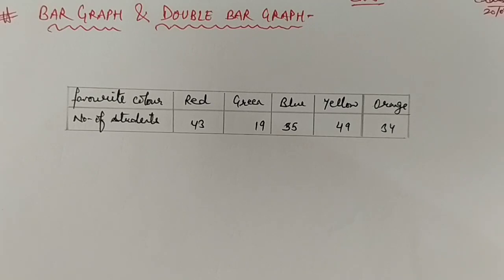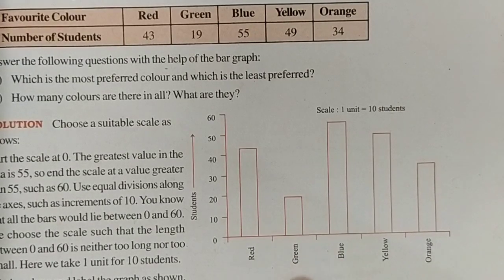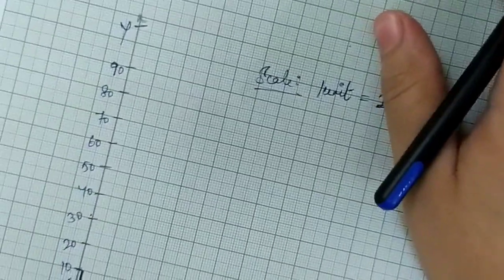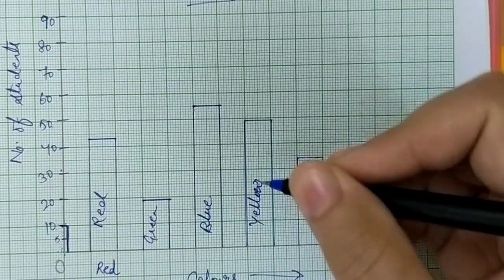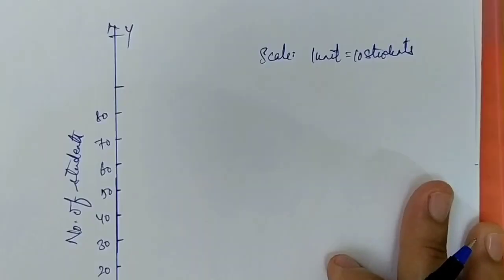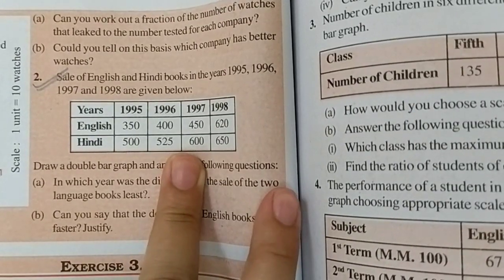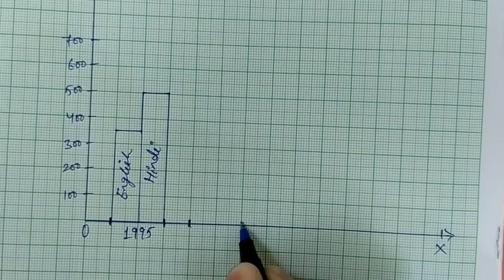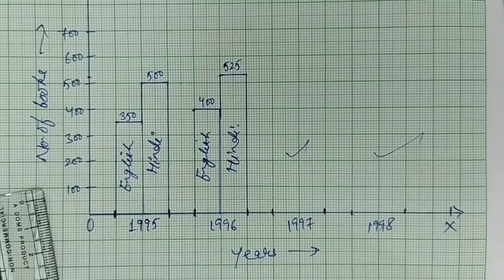Bar Graph & Double Bar Graph | Ch-3 Data Handling | Class-7 MATHS NCERT (by Ms. Poornima Tomar)